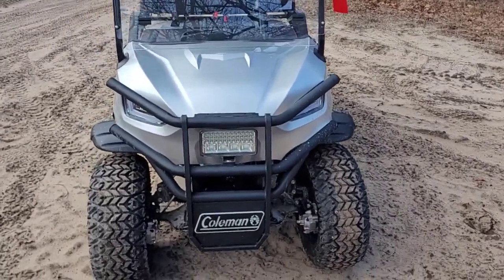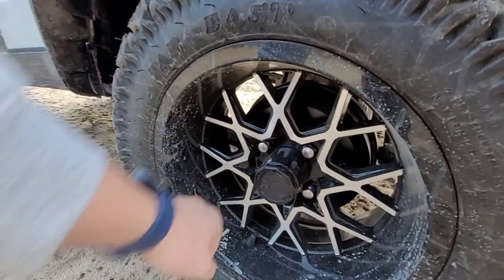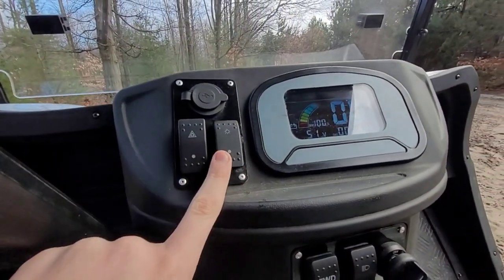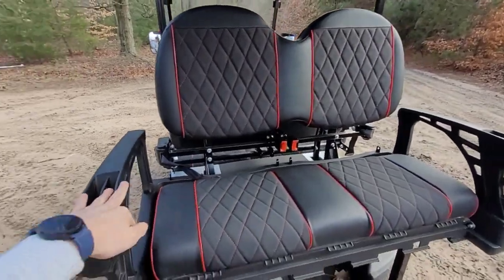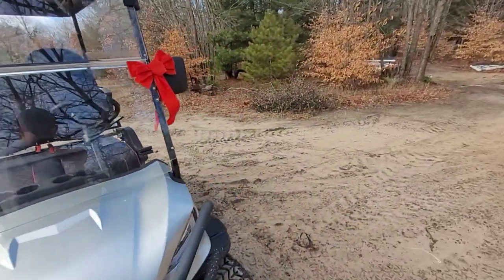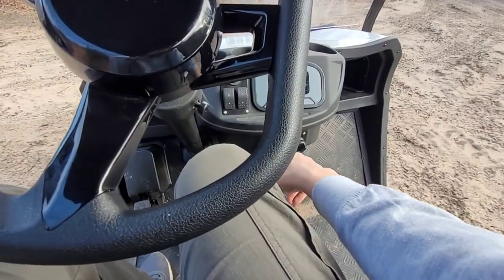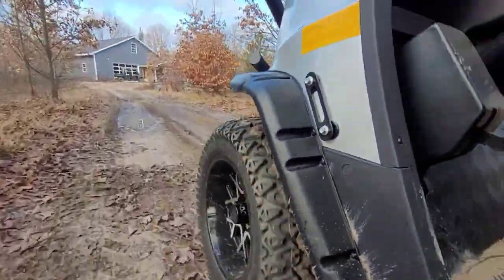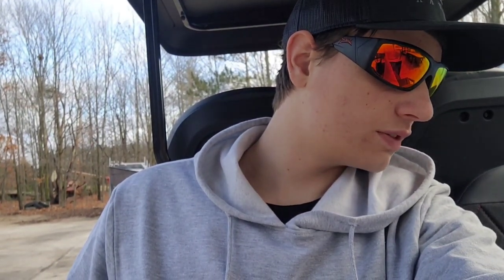2023 Coleman Golf Cart From Lowe's Review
and yes, we have charged the golf cart it's not just still on 100%, but it will do 40 miles on a charge